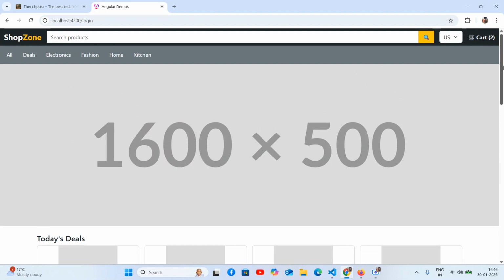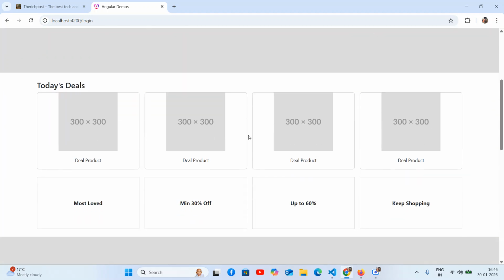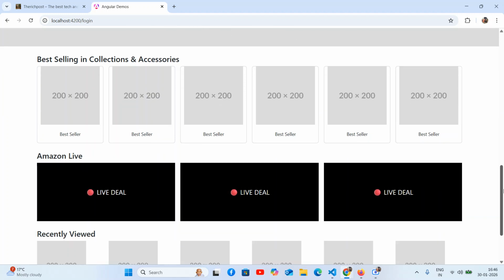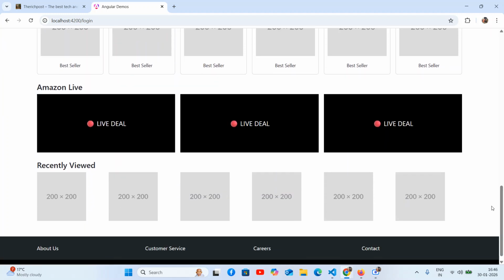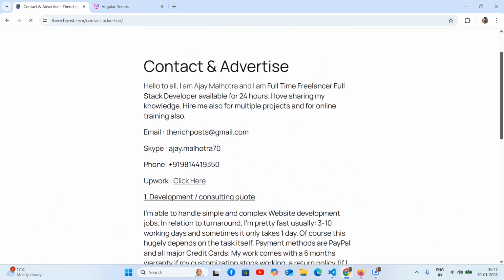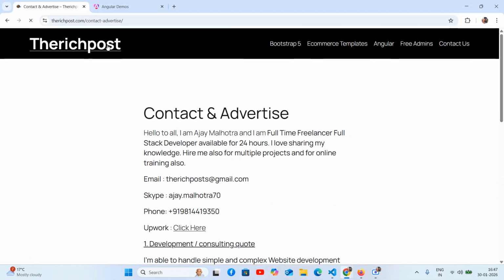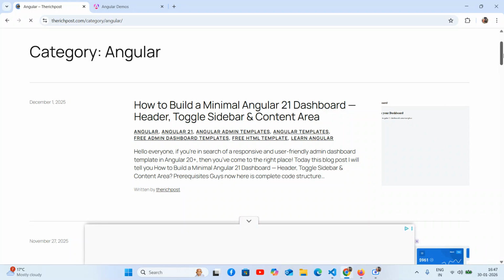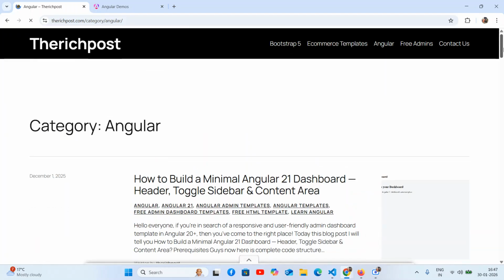Angular ECommerce Demo like Amazon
Thanks